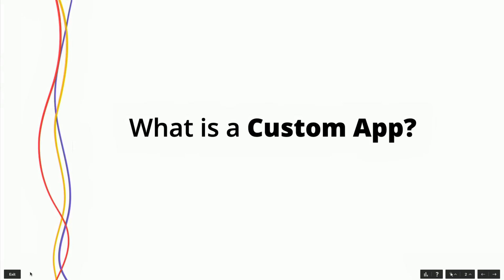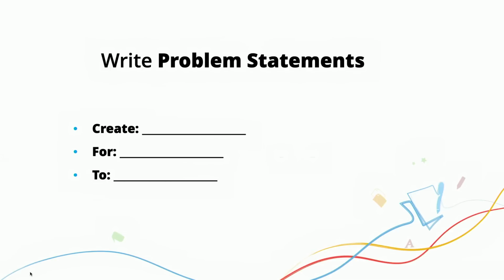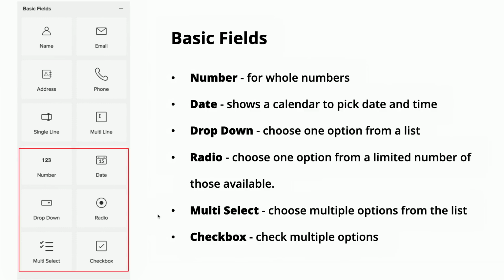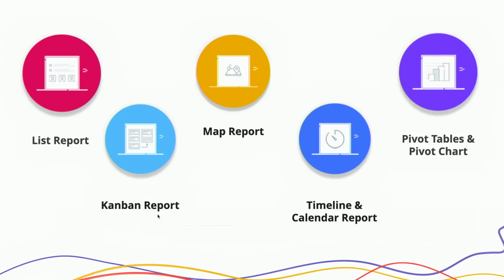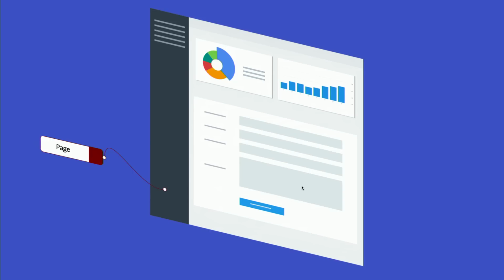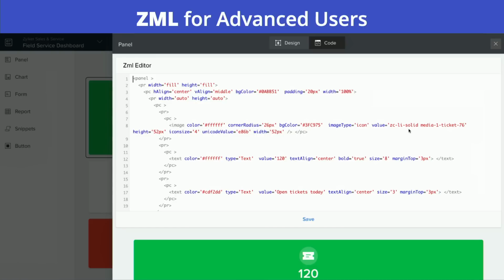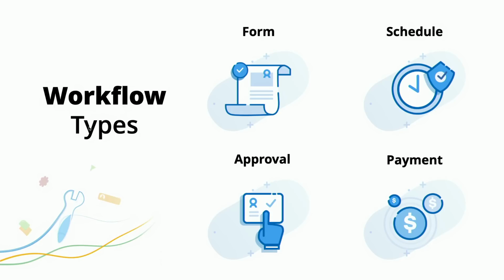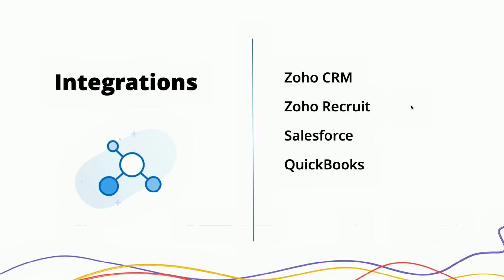Developing Custom Apps in Minutes - Aditya Tandon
You don’t have to be a developer to build a custom application that can organize and automate your business processes. Learn how you can create powerful applications without having to type a single line of code, using our app development platform, Zoho Creator.